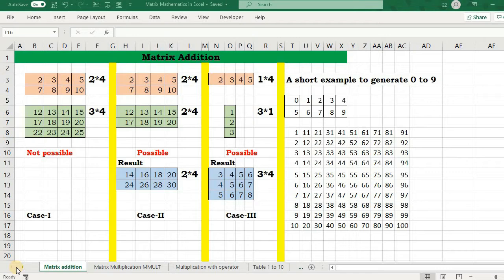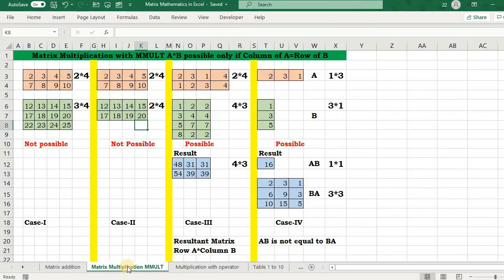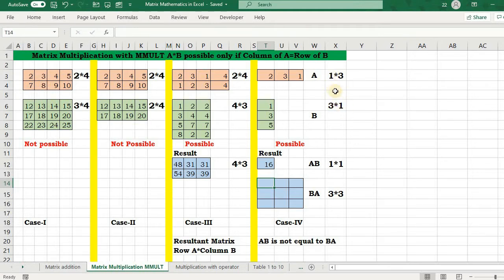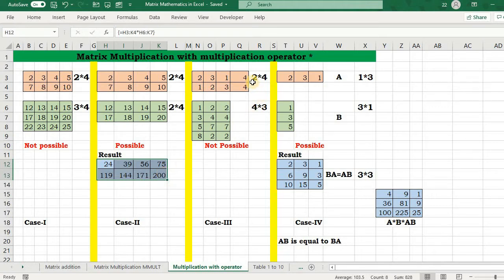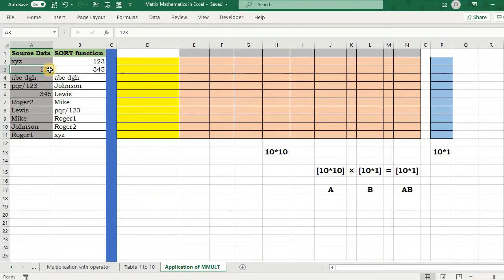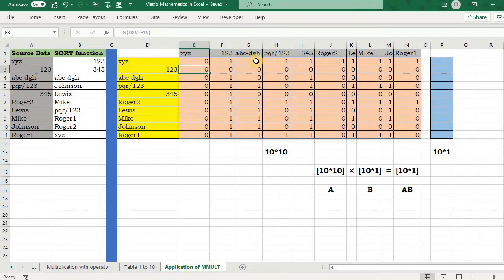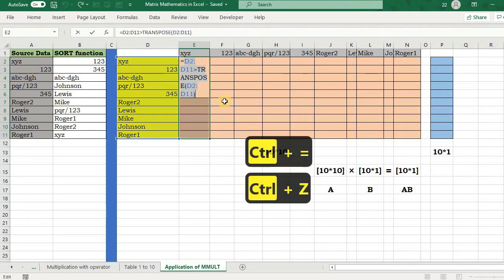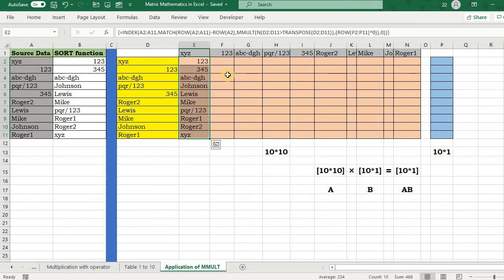Matrix (Array) Maths | MMULT Function | Sort data with single cell formula without SORT Function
This video will give you a purview of multiplication of matrices (arrays) with MMULT function. you will able to differentiate the change in multiplication process if the multiplication is performed with simple multiplication operator. Most importantly you will learn how to sort your data without SORT function of MS365 exhibiting an excellent application of MMULT function.

The google drive link of the practice worksheet is as under